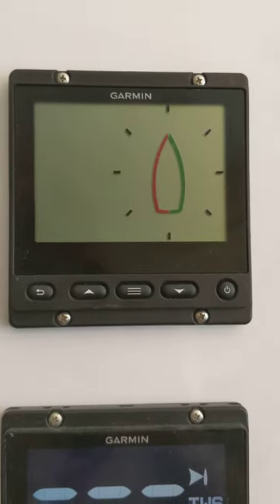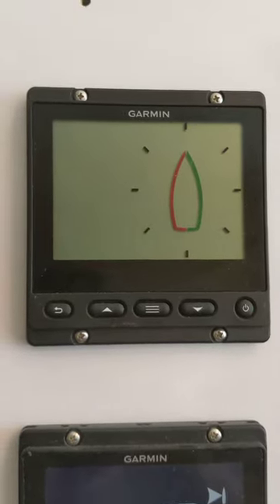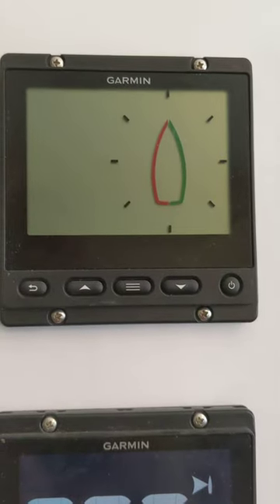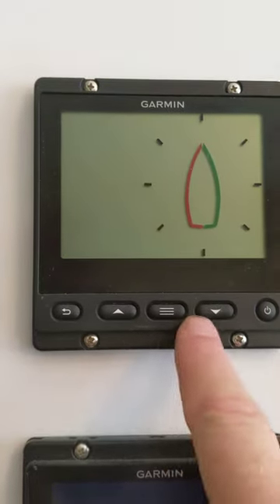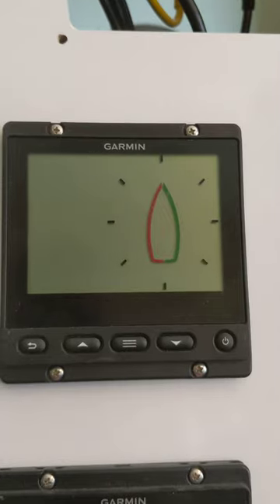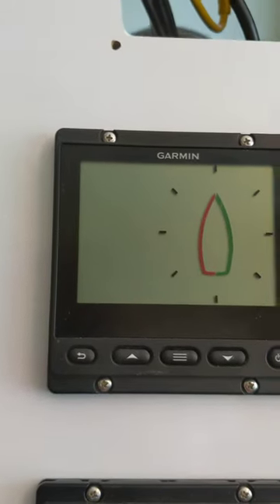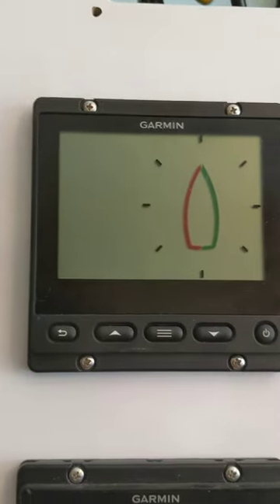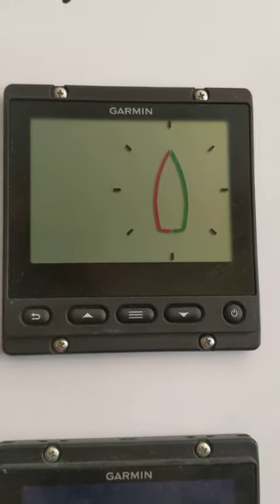Garmin GNX Wind: Button Overview...No Power Applied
Garmin GNX Wind: No power applied button and display overview